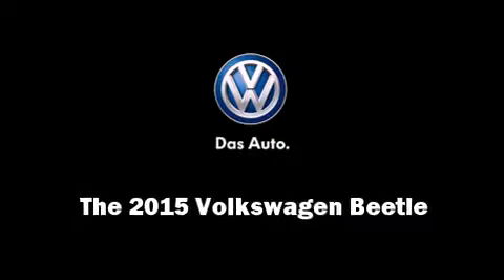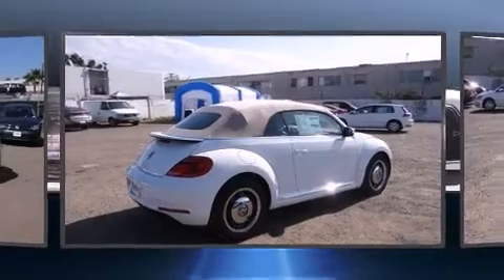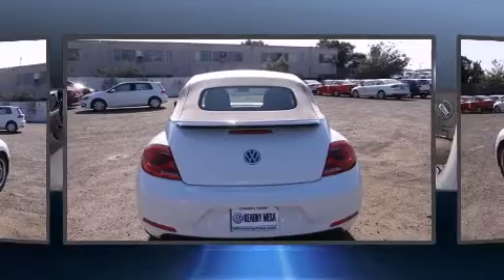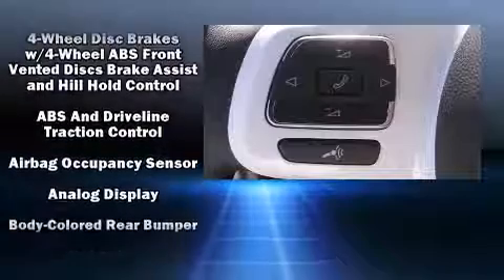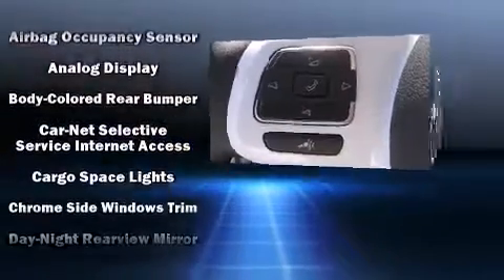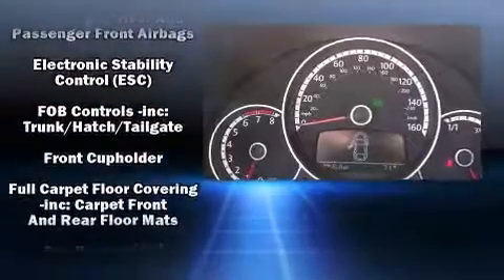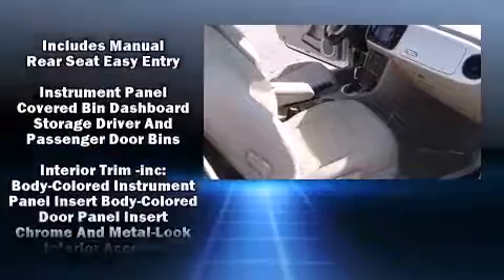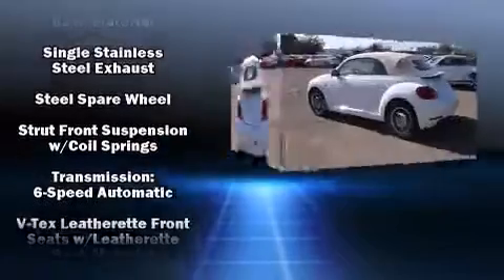2015 Volkswagen Beetle 1.8T w/Technology/PZEV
Outstanding design defines the 2015 Volkswagen Beetle. This 2 door, 4 passenger convertible offers the features and options for which you've been searching. Volkswagen made sure to keep road-handling and sportiness at the top of it's priority list. It features a front-wheel-drive platform, an automatic transmission, and a 1.8 liter 4 cylinder engine. A turbocharger is also included as an economical means of increasing performance. Volkswagen prioritized practicality, efficiency, and style by including: a leather steering wheel, an outside temperature display, heated seats, heated door mirrors, a power convertible roof, an overhead console, and cruise control. Safety equipment has been integrated throughout, including: dual front impact airbags with occupant sensing airbag, front SIDE impact airbags, traction control, brake assist, ignition disabling, an emergency communication system, and 4 wheel disc brakes with ABS. Electronic stability control stands out as a technologically savvy innovation, keeping you better connected to the road. Our team is professional, and we offer a no-pressure environment. We'd be happy to answer any questions that you may have. Stop in and take a test drive!